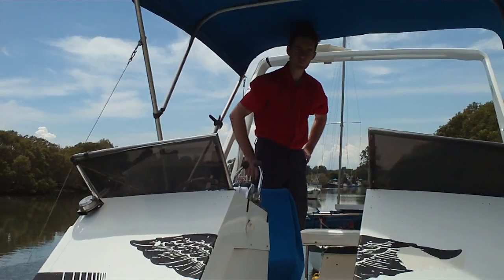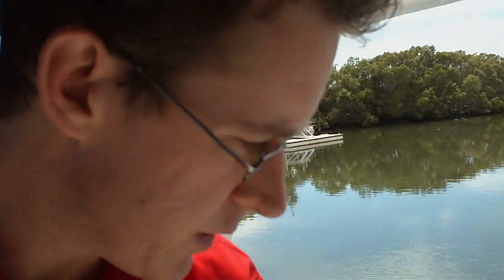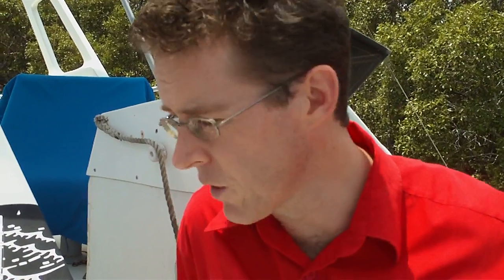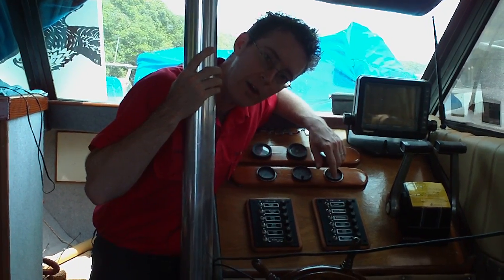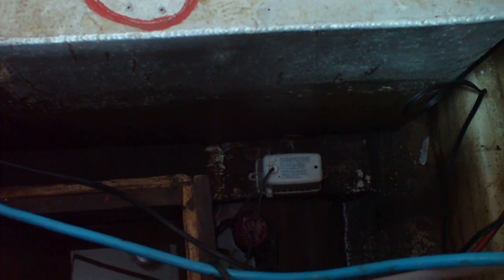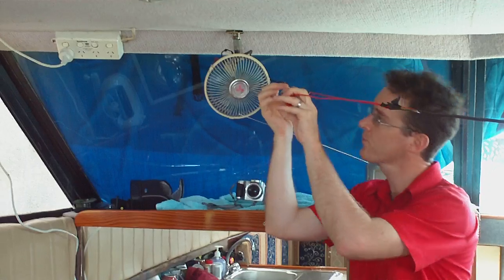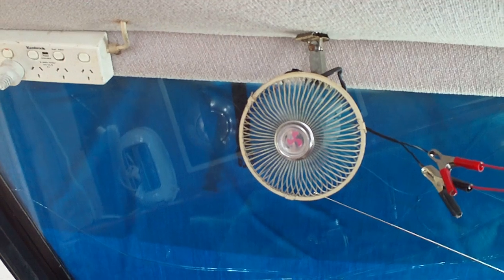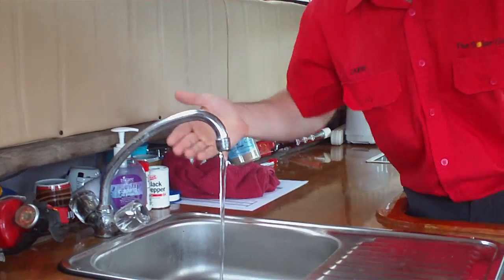THATSBOATING NO BATTERY just solar